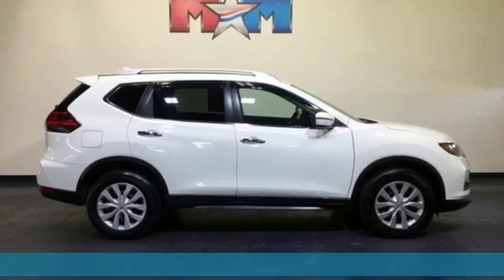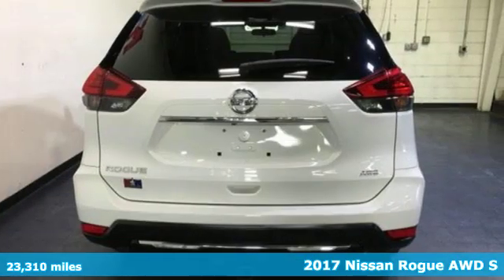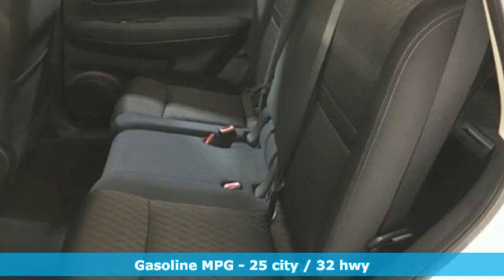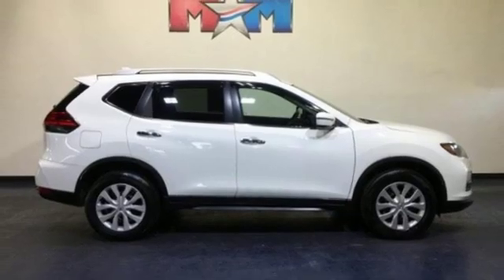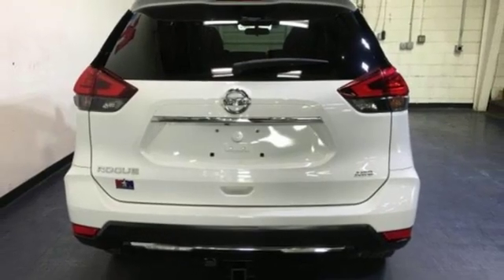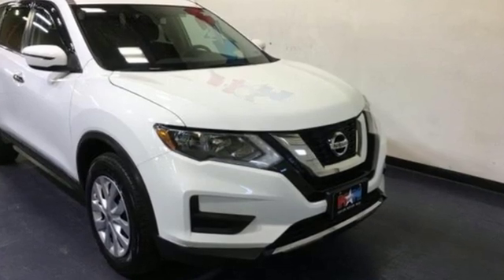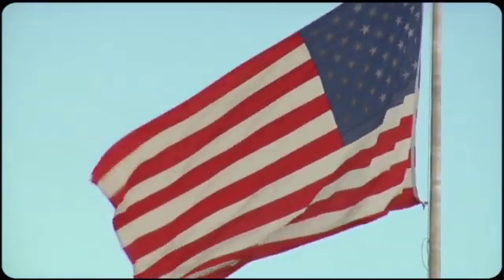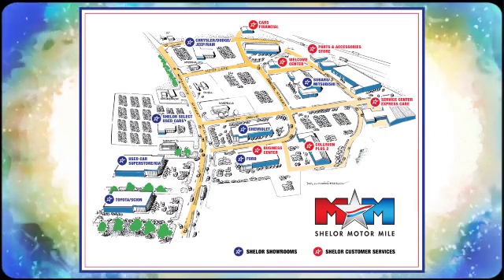Used 2017 Nissan Rogue Christiansburg VA Blacksburg, VA DC190458A - SOLD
Year: 2017
Make: Nissan
Model: Rogue
Trim: AWD S
Engine: 2.5L 4 Cylinder Engine
Transmission: CVT Transmission
Color: Glacier White
Interior: Charcoal
Mileage: 23310
Stock #: DC190458A
VIN: KNMAT2MV8HP569839
FUEL EFFICIENT 32 MPG Hwy/25 MPG City! CARFAX 1-Owner, Very Nice, ONLY 23,310 Miles! S trim. Bluetooth, CD Player, Smart Device Integration, All Wheel Drive, Back-Up Camera, iPod/MP3 Input, Local Trade-In. SEE MORE!br /br /KEY FEATURES INCLUDEbr /All Wheel Drive, Back-Up Camera, iPod/MP3 Input, Bluetooth, CD Player, Smart Device Integration. Rear Spoiler, MP3 Player, Satellite Radio, Remote Trunk Release, Keyless Entry. Nissan S with Glacier White exterior and Charcoal interior features a 4 Cylinder Engine with 170 HP at 6000 RPM*. Local Trade-In. br /br /VEHICLE REVIEWSbr /Edmunds.com explains Front seat comfort is as good as it gets in this class. You'll won't feel confined in the Rogue whether in the front or back. The rear seats offer 9 inches of fore/aft adjustment, and both rows offer a good sense of space.. Great Gas Mileage: 32 MPG Hwy. br /br /SHOP WITH CONFIDENCEbr /AutoCheck One Owner br /br /OUR OFFERINGSbr /At Shelor Motor Mile we have a price and payment to fit any budget. Our big selection means even bigger savings! Need extra spending money? Shelor wants your vehicle, and we're paying top dollar! br /br /Tax DMV Fees & $597 processing fee are not included in vehicle prices shown and must be paid by the purchaser. Vehicle information is based off standard equipment and may vary from vehicle to vehicle. Call or email for complete vehicle specific informatiobr / Chevrolet Ford Chrysler Dodge Jeep & Ram prices include current factory rebates and incentives some of which may require financing through the manufacturer and/or the customer must own/trade a certain make of vehicle. Residency restrictions apply see dealer for details and restrictions. All pricing and details are believed to be accurate but we do not warrant or guarantee such accuracy. The prices shown above may vary from region to region as will incentives and are subject to change.